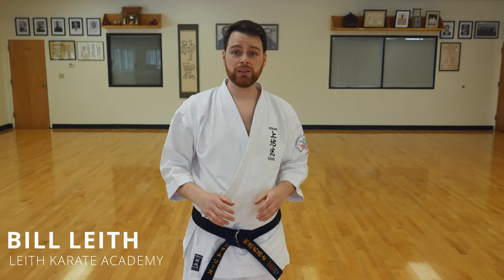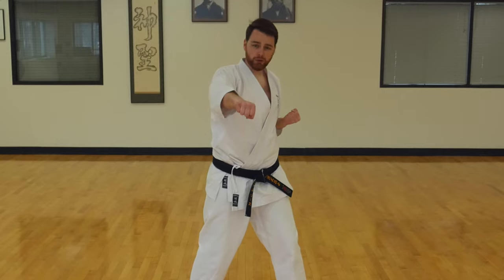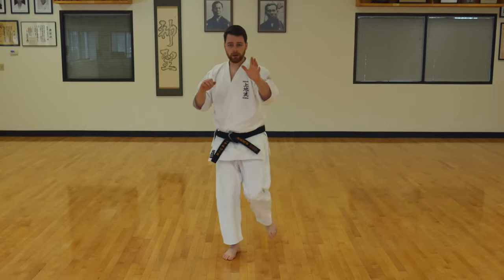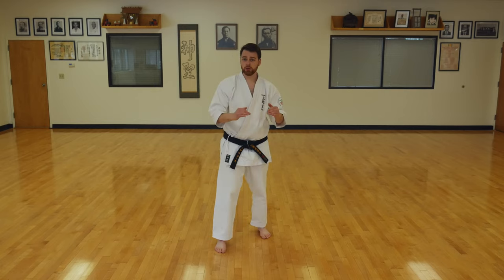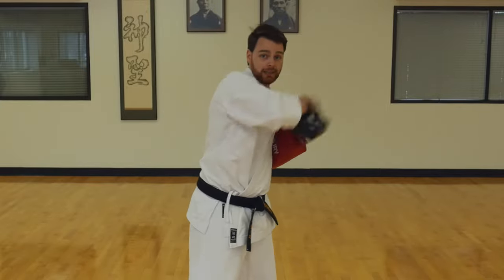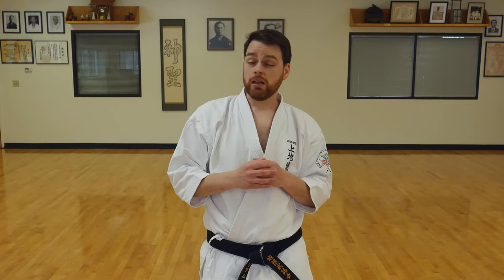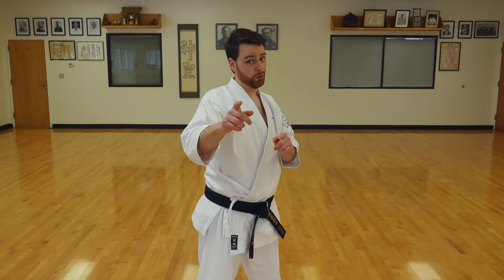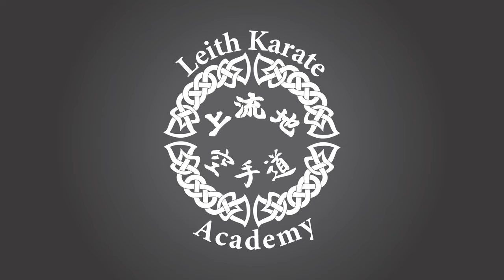How to Learn Karate at Home for Kids 2: How to Front Kick | Karate for Beginners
In this video Bill Leith, 6th degree Uechi-ryu Karate black belt and headmaster of Leith Karate Academy teaches a class for young beginner students who are new to the martial arts. In this interactive video students can follow along as they learn to kick, punch and block through interactive drills and games. Included are important lessons on learning self-respect and respect for others.